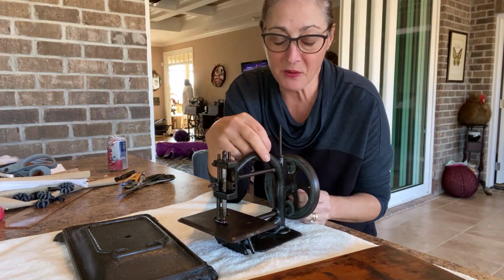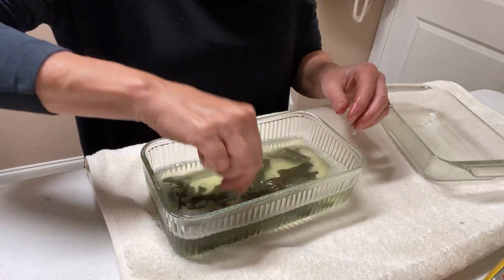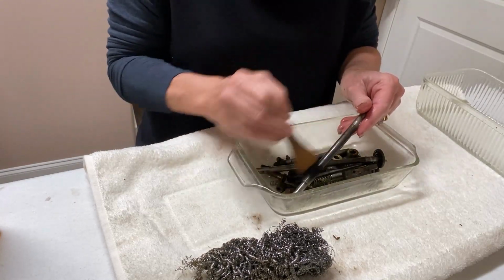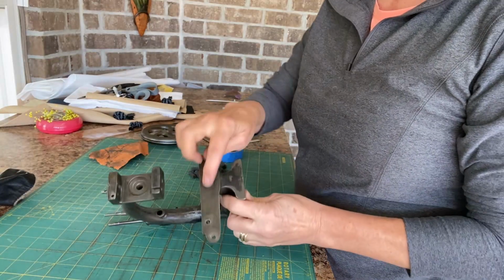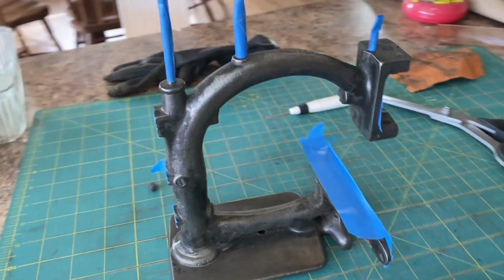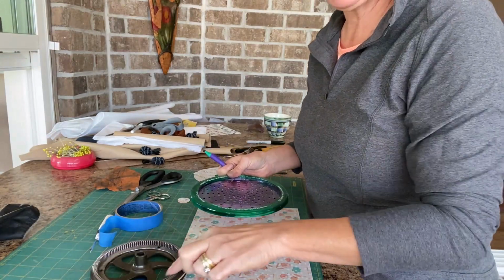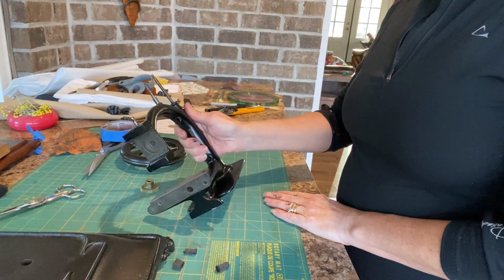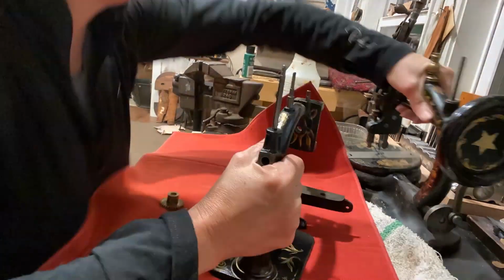Refurbishing an Antique Guhl Harbeck Sewing Machine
In this video I show how I completely refurbished an antique Guhl Harbeck (from late 1800's). Includes completely taking it apart, re-assembling after cleaning and painting.